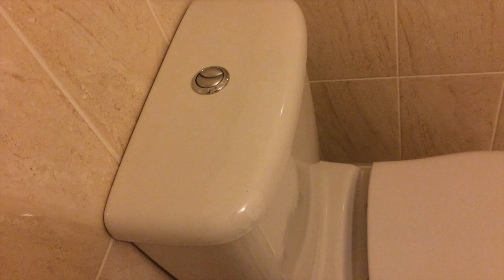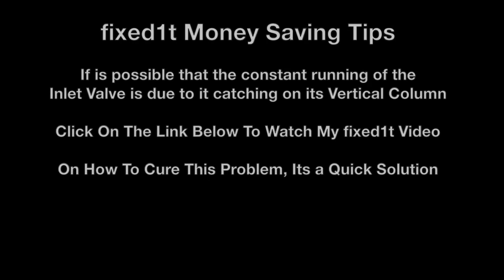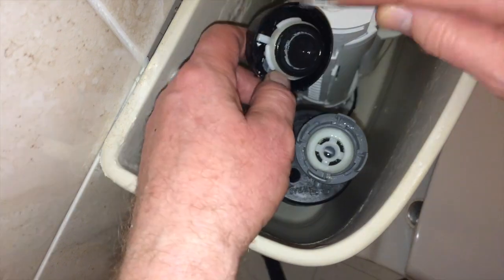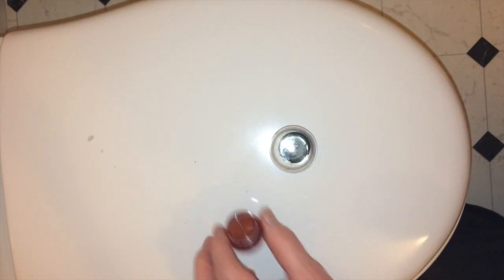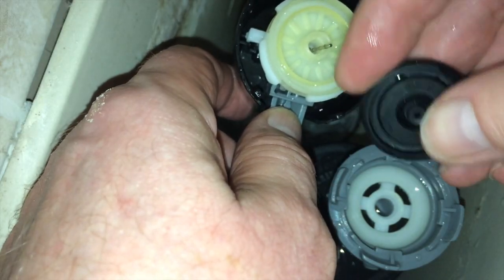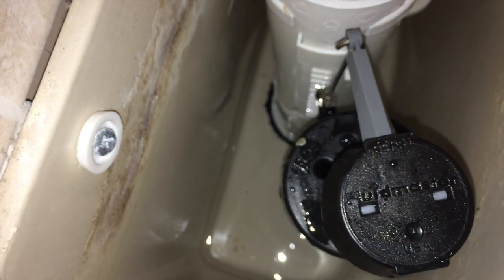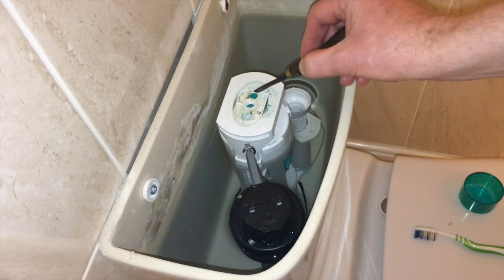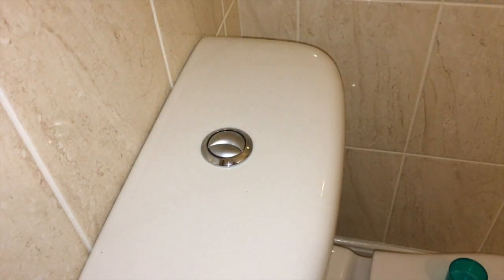Fixing Constantly Running Dual Flush Toilet Cistern Inlet Fill Valve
If this video helps you can buy @fixed1t a coffee Thx. If this video saves you time and more money than the price of a cup of coffee I'd really appreciate a coffee which you can do using this buy me a coffee

The replacement Cistern Inlet Fill Valve is available Please but it from here as I will get a few pence or cents from ebay at no extra cost to you.

Fixing Constantly Running Dual Flush Toilet Cistern Refill Valve Without Any Complex Tools Or Parts.  A constantly running Toilet can cost a huge amount of money in wasted clean water, here is a simple emergency plumbing fix I use.